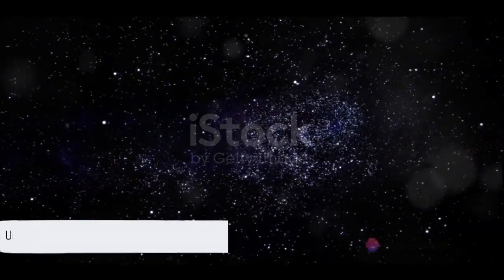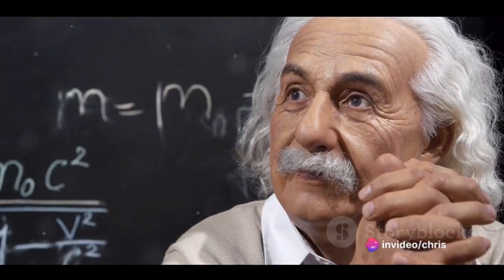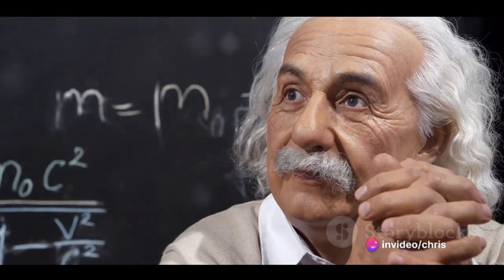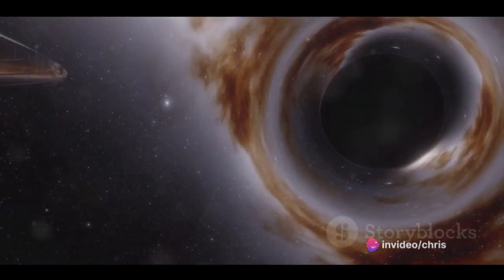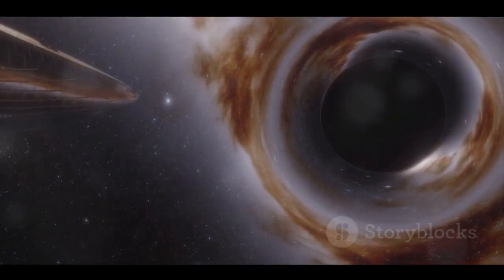Unraveling the Universe: A Deep Dive into 2023's Cosmic Wonders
Have you ever found yourself pondering the profound question: What truly constitutes the universe? This enthralling video embarks on a seven-and-a-half-minute odyssey, delving into the very essence of our cosmic reality. Picture the universe as an expansive Lego set, with subatomic particles such as quarks, leptins, and bosons standing as the fundamental building blocks, assembling everything we know.

Take a fascinating plunge into the four fundamental forces governing their interactions—the strong nuclear force, the weak nuclear force, electromagnetism, and gravity—akin to a rulebook dictating their cosmic choreography. Enter the realm of General Relativity, a theory masterfully crafted by none other than the brilliant Albert Einstein. This theory unveils the intricate dance between matter, energy, and the curvature of space-time, painting a portrait of the universe that resembles a dynamic fabric more than a mere void.

Yet, every game needs a strategy guide, and in the universe's grand play, that role is fulfilled by Quantum Mechanics. This branch of physics meticulously delineates the behaviors of particles on the atomic and subatomic scale. It's akin to an indispensable handbook, detailing the essence of light and matter, as well as the fascinating interplay between subatomic entities.

And then there are the enigmatic figures of Dark Matter and Dark Energy—elusive phantoms in our cosmic theater. They constitute forms of matter and energy, comprising the lion's share of the universe. Curiously, they remain invisible to us, for they shun interaction with light. They stand as the wild cards, the enigmatic elements that continue to elude our full comprehension.

Lastly, we turn our gaze towards the inception of it all: the Big Bang Theory, our cosmic origin story. According to this theory, the universe sprang forth from a singularity, rapidly expanding to give rise to matter and energy. It is the foundational backstory, the narrative that sets the stage for our cosmic adventure.

While this may seem like an overwhelming tapestry of cosmic knowledge, remember that every game can be understood, one rule at a time. Join us on this captivating journey as we unravel the universe's mysteries, revealing the beauty of its underlying principles and properties.